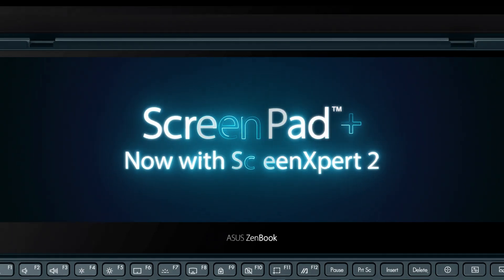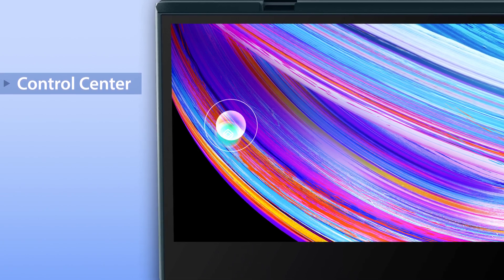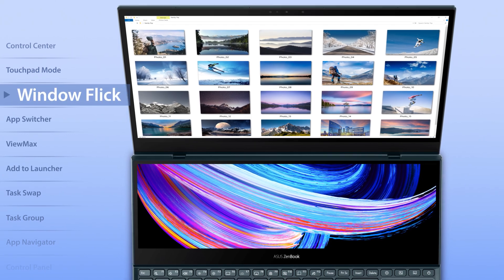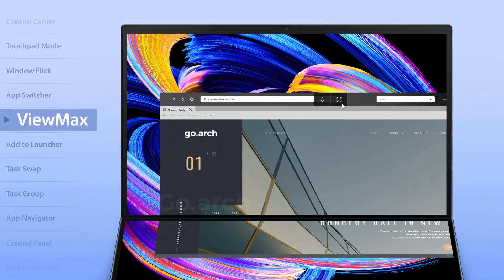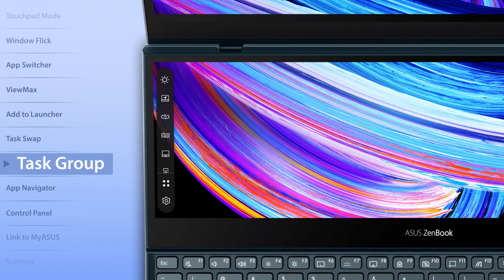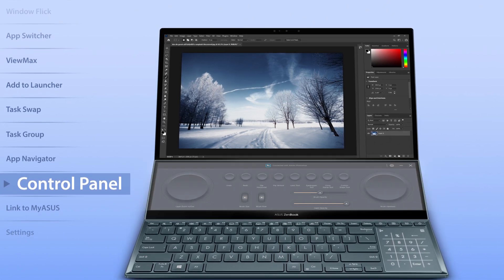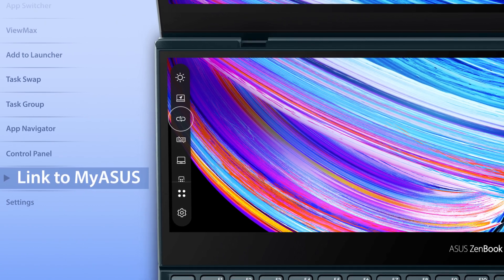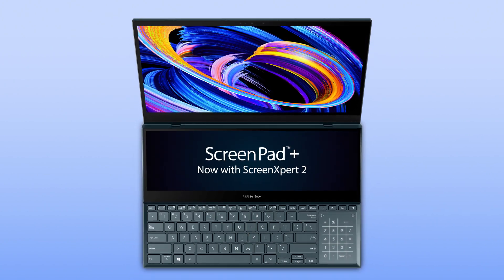ScreenPad Plus with ScreenXpert 2 - Quick Introduction | ASUS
ASUS ScreenPad™ Plus secondary touchscreen is back with the new ScreenXpert 2 software. The interactive ScreenPad Plus enhances your productivity with even more intuitive touch controls and handy utilities. Explore the brand new dual screen experience now!